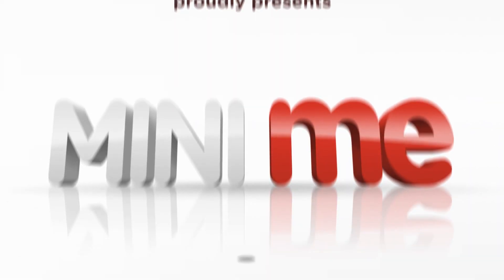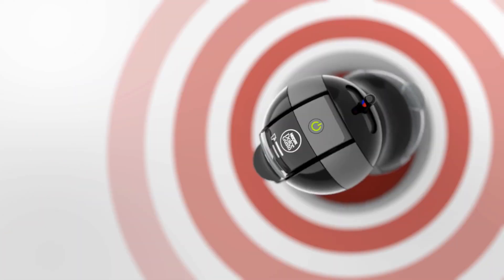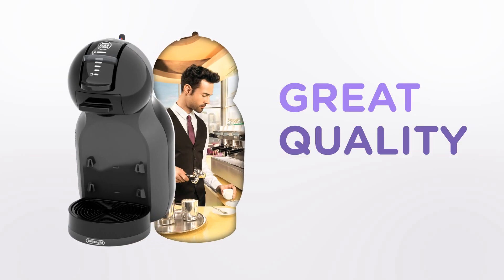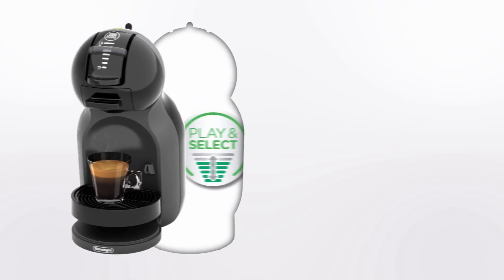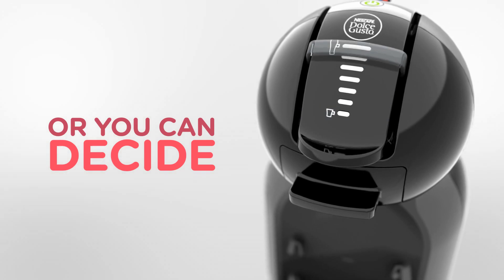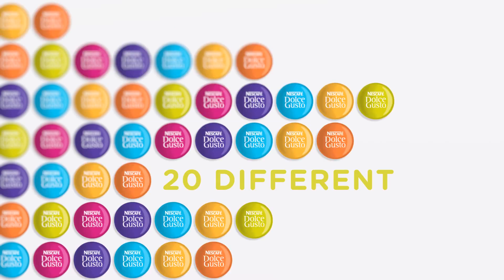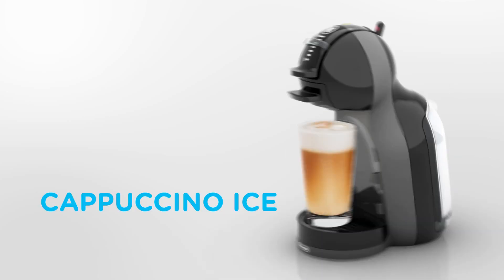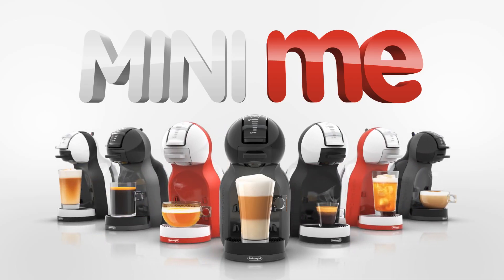Dolce Gusto Mini Me